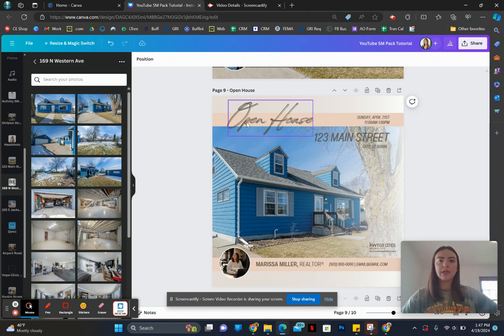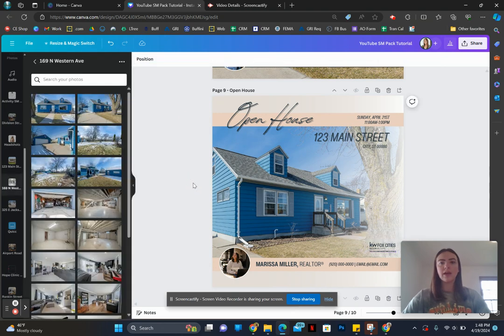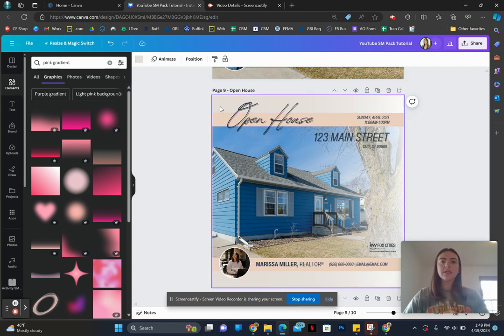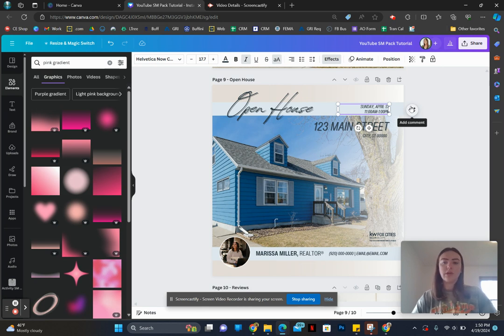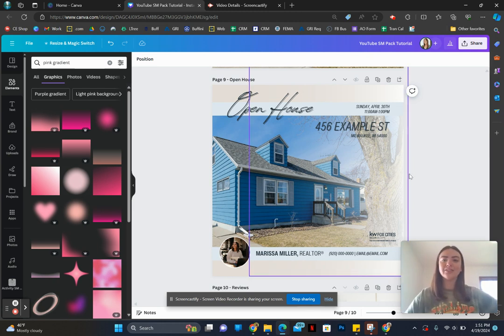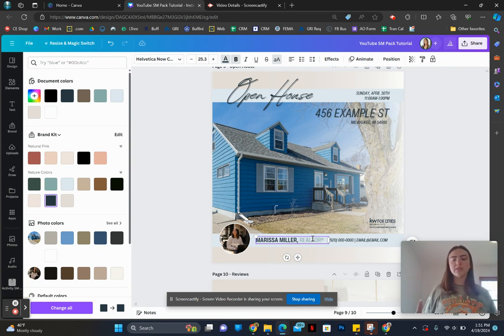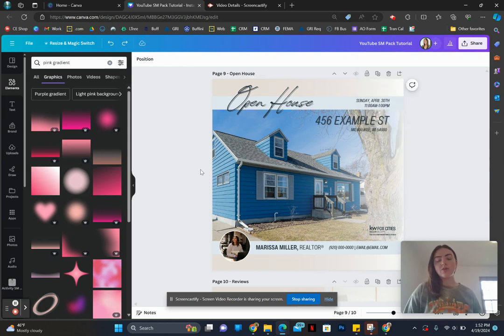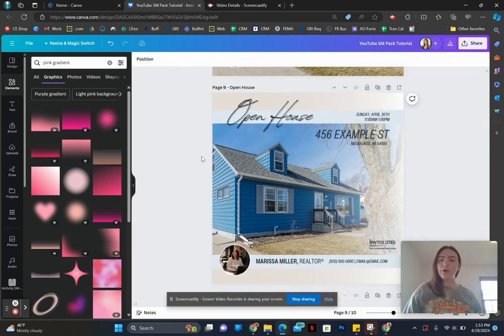Open House Social Media Post | Customizing Your Canva Templates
If you're here from purchasing these social media templates from my Etsy shop, THANK YOU!

Your purchase of the Real Estate Activity Social Media Pack includes:
- Just listed (1)
- Just listed (2)
- Under Contract (1)
- Under Contract (2)
- Buyer Accepted Offer
- Listing Closed
- Buyer Closed
- Open House
- Listing Price Adjustment
- Review / Testimonial

STORY TIME: It always drove me NUTS when I looked on Etsy for marketing materials for my real estate biz. They're pretty, but they oftentimes don't have space for all the things we need to have! Sure, they say "just listed" in a pretty font, but WHERE is the property address?

That's why I created these social media templates! I love designing and helping agents save time so they can get out and help their clients with their real estate goals!

I'm super excited to also be providing tutorials on how you can customize your new templates! I don't want you to just BUY my templates - I want you to USE them and LOVE them.